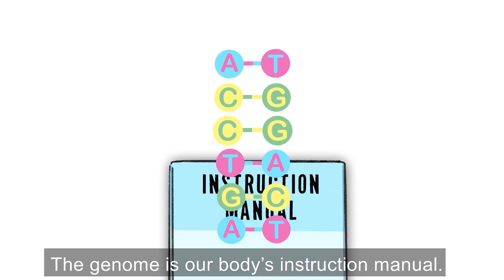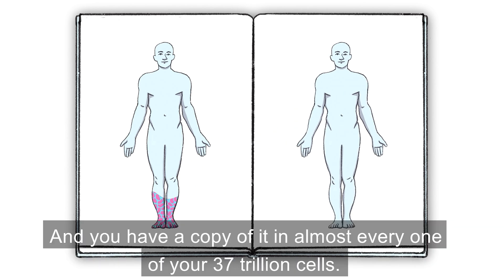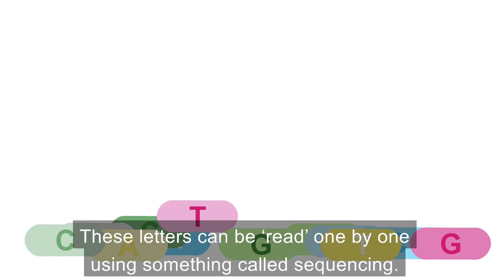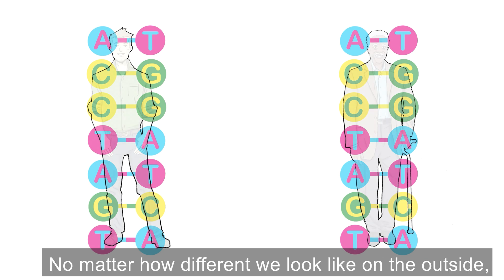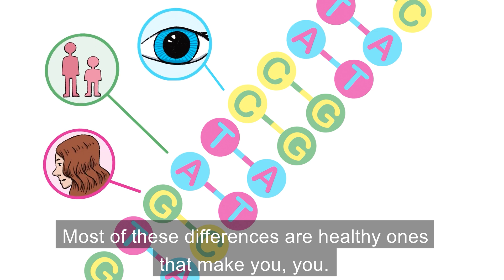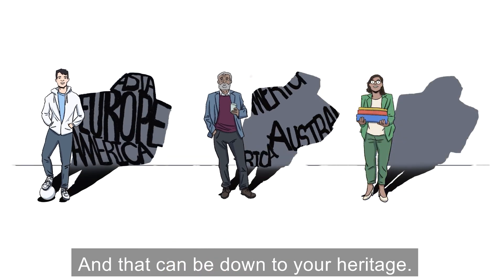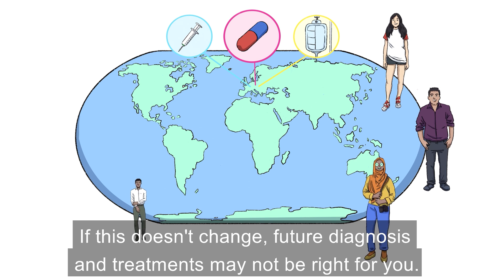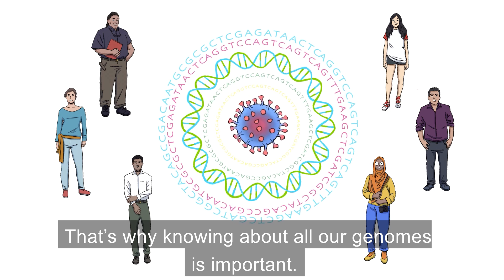Help us solve the COVID-19 puzzle: What is a genome and why is it important?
GenOMICC and Genomics England are looking for volunteers to join a study on whether your genetics are a factor in how you are affected by COVID-19. But why genomes?